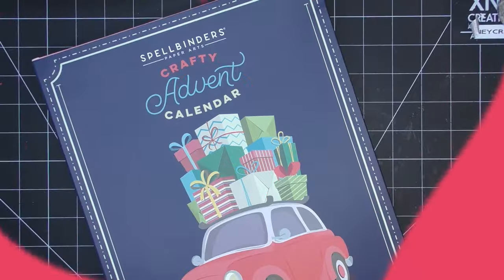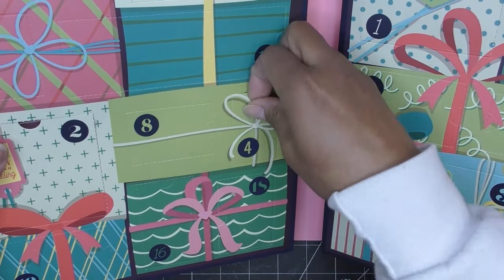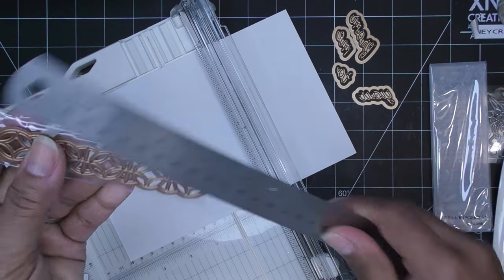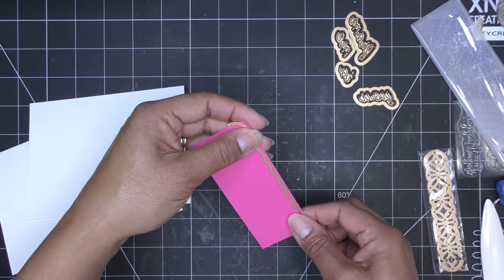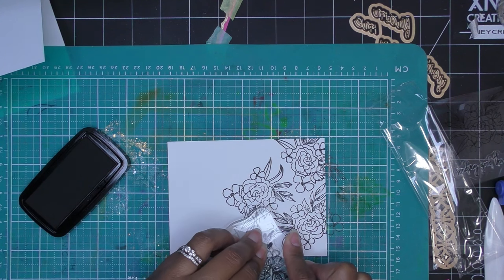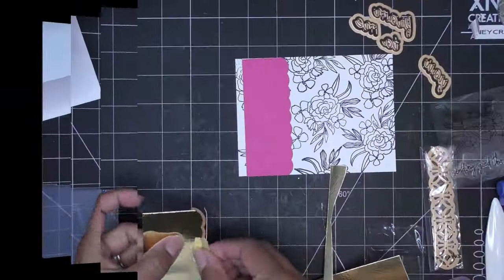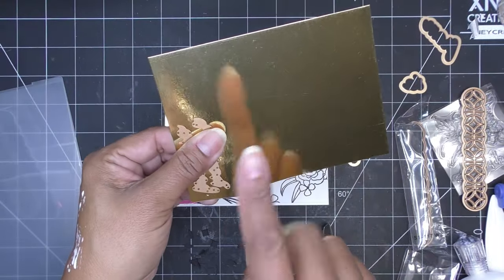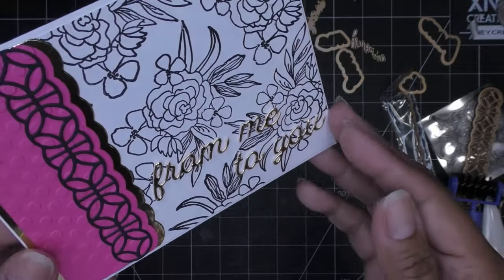Spellbinders Crafty Advent Calendar 2023, Days 2-5! Card Tutorial featuring All Opened Doors!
*Crafty Advent Calendar 2023: Sold Out

Mailing Address:
Vianney Luna
United States